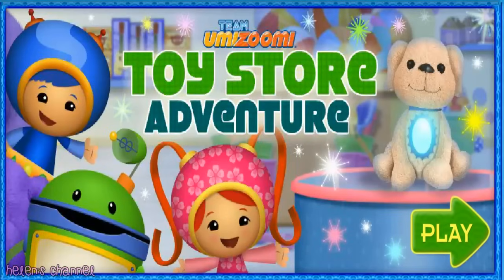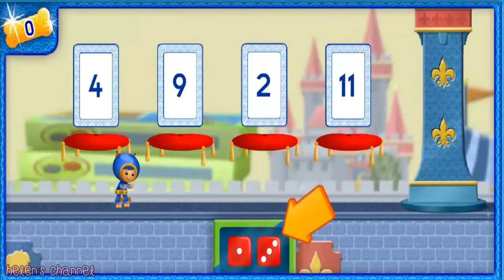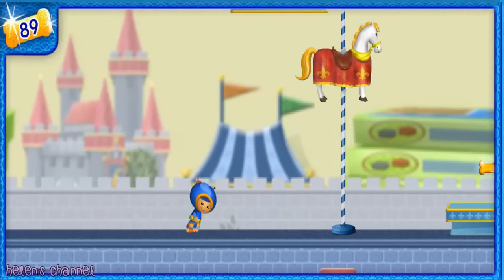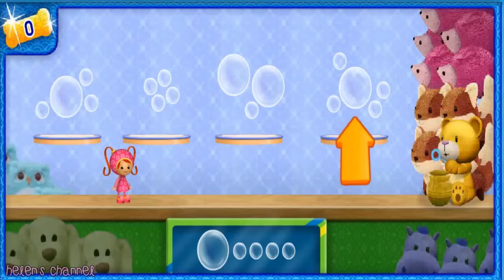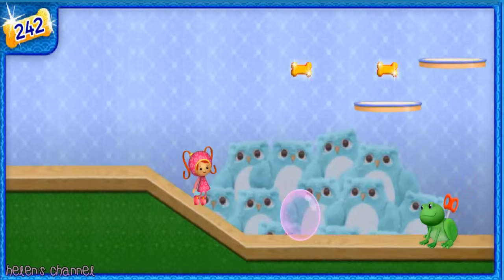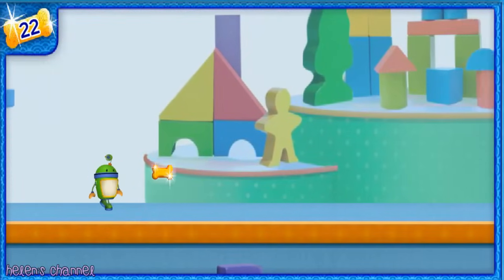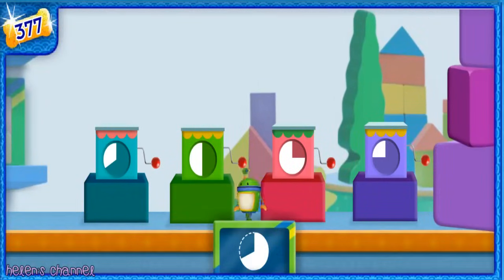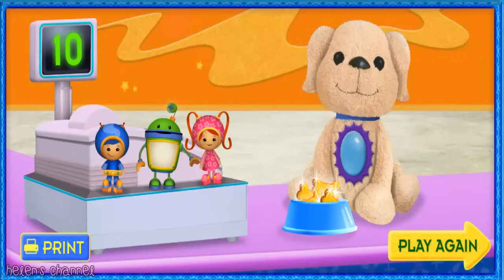Team Umizoomi | Umizoomi Toy Store Adventure | Game HD Online | Full Gameplay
Team Umizoomi | Umizoomi Toy Store Adventure | New  Game HD | Nick Jr Game

Team Umizoomi is an animated fantasy musical series with an emphasis on preschool mathematical concepts, such as counting, sequences, shapes, patterns, measurements, and comparisons. The team consists of mini superheroes Milli and Geo, a friendly robot named Bot, and the child who is viewing the show. Milli, Geo and Bot refer to the child viewer as their Umifriend and encourage him or her to develop their "Mighty Math Powers!" The action generally takes place in and around Umi City, a colorful city where the streets are paved with origami inspired patterns.
In the United States Team Umizoomi is shown on both Nick Jr. And Nickelodeon. It first aired on January 25, 2010.

Each episode of Team Umizoomi features several or all of the following:
A task or quest to be completed, usually to assist a child in need. Completing the main task requires completion of several sub-tasks, and there are often unforeseen difficulties that must be surmounted. Each sub-task generally involves mathematical reasoning about patterns, sequences, counting, geometric shapes, or other age-appropriate mathematical concepts.
Breaking the fourth wall, where the characters on screen communicate directly to the child viewing the show and encourage him or her to participate with the show.
A mixture of live-action and animation. The team and the surroundings are animated, but the person being helped is often a real child, or sometimes an adult. In the city, or in other crowd scenes, other real people are shown in the background. In comparison to the regular people, the animated characters on the team are less than a foot tall.
Once the main task has been completed the team sings a song and performs a dance called the Crazy Shake, which involves shaking and wiggling back and forth quickly. The Crazy Shake was called the "Umi Shake" in the first season. The child viewing the show is encouraged to participate in the dance.
"How does it work?" In some episodes a simple explanation is given of an everyday process, such as how milk gets from farm to market, or how packages are sorted at the post office.